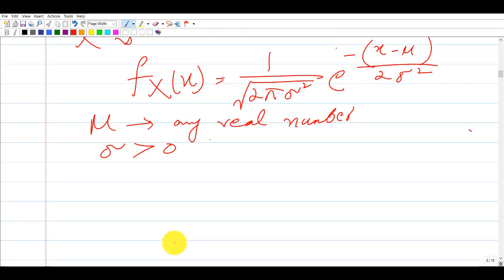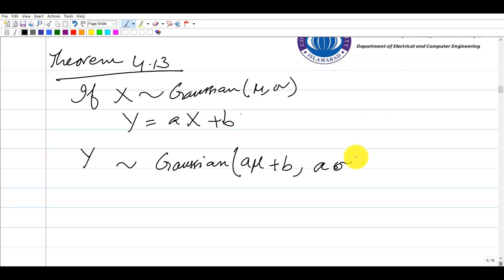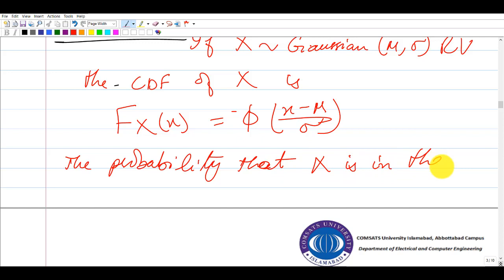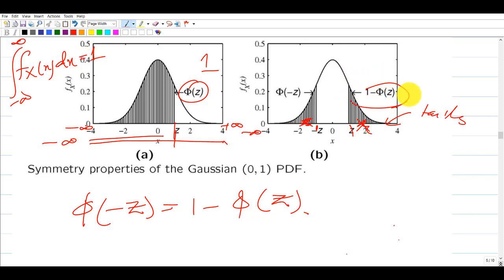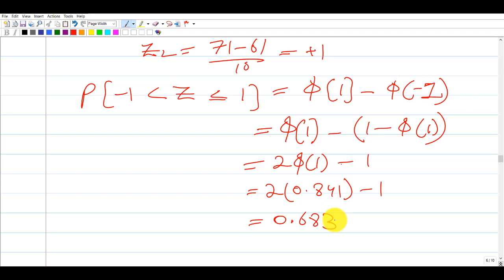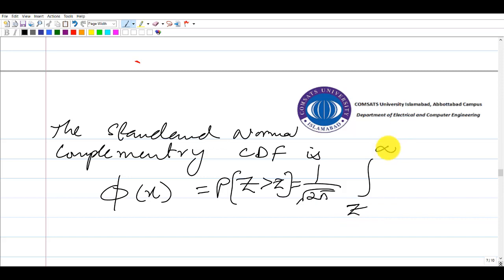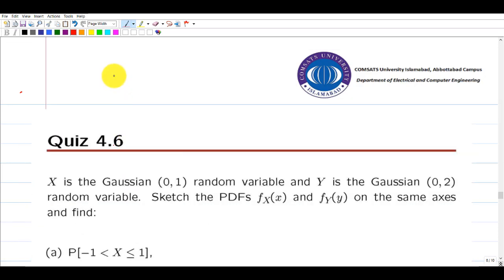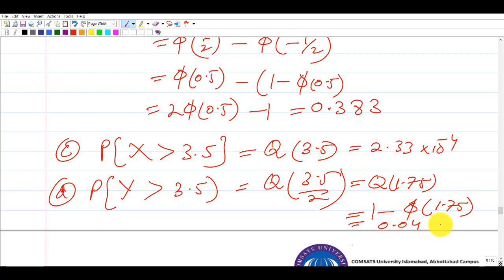Lecture 26 Gaussian Random Variables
Probability Methods in Engineering: Gaussian Random Variables